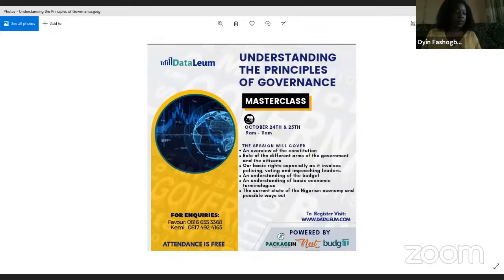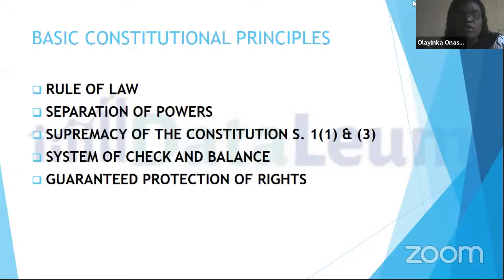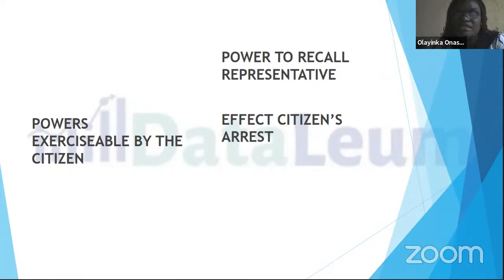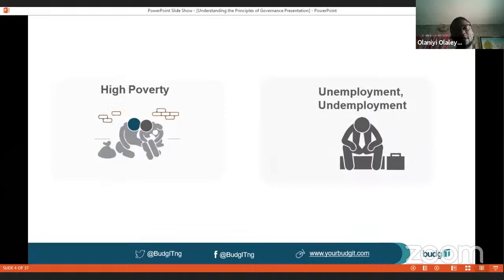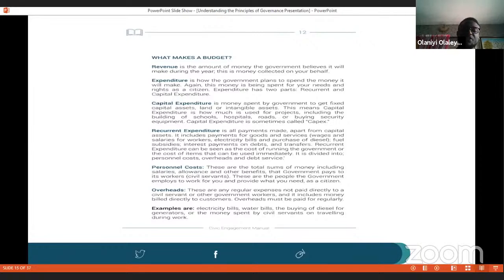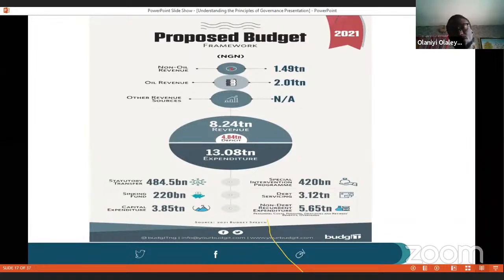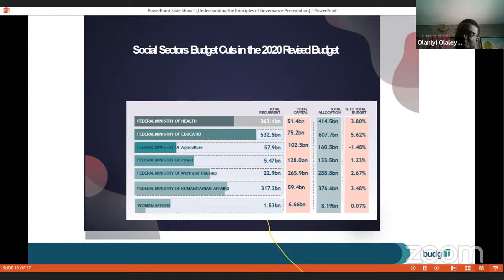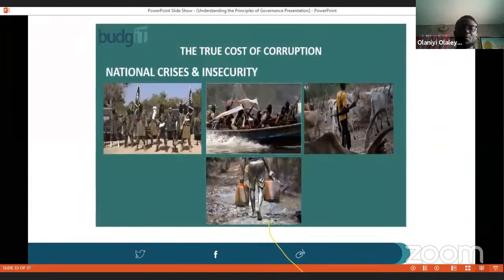Understanding the Principles of Governance